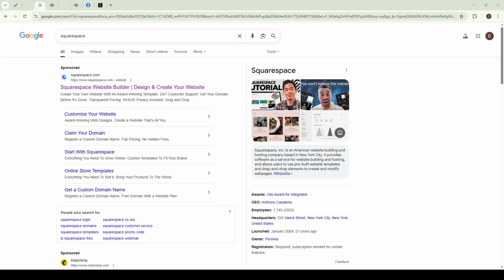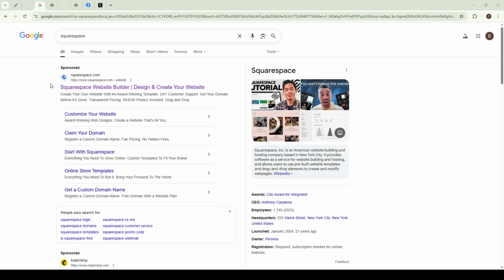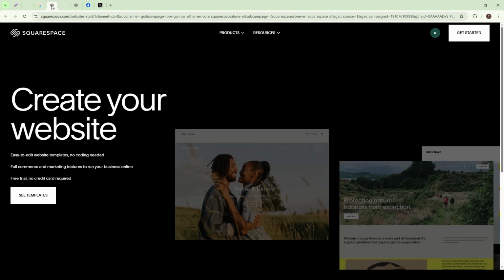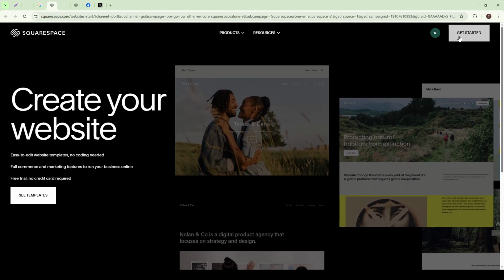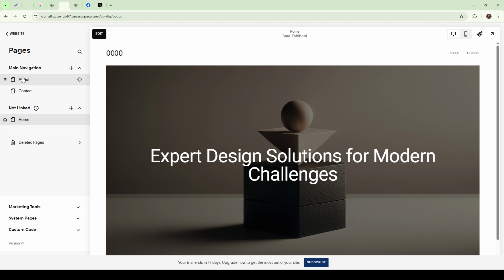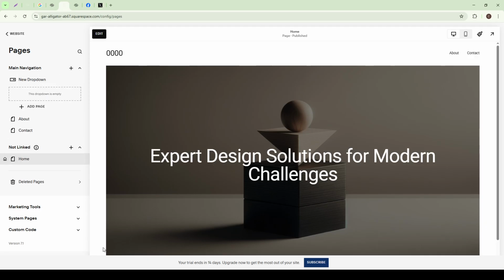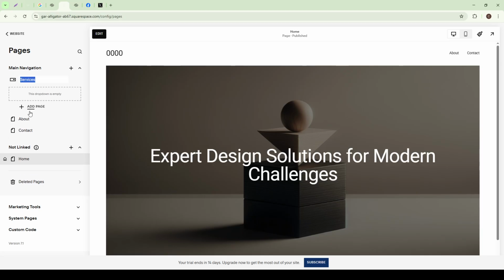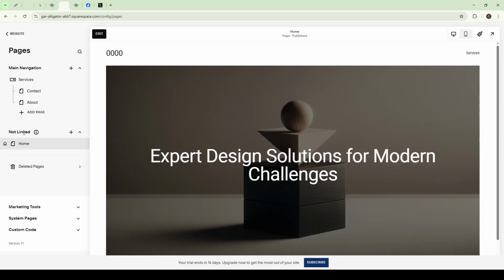How to Create a Folder in Squarespace 7.1 [2026 Full Guide]